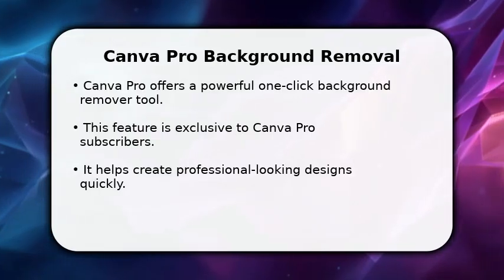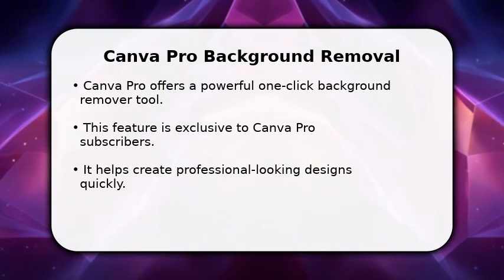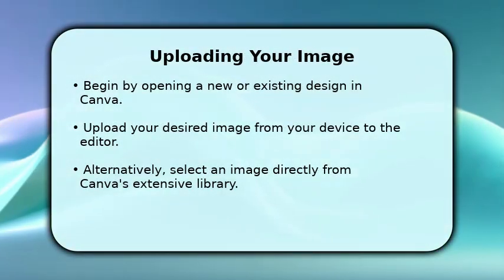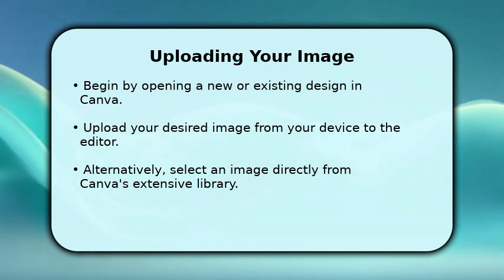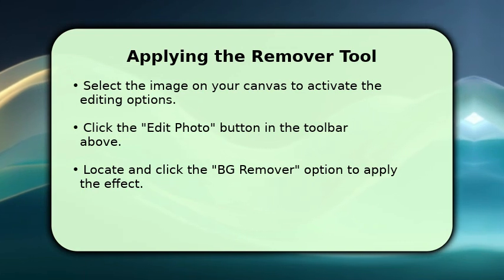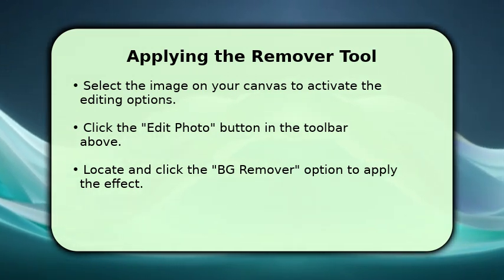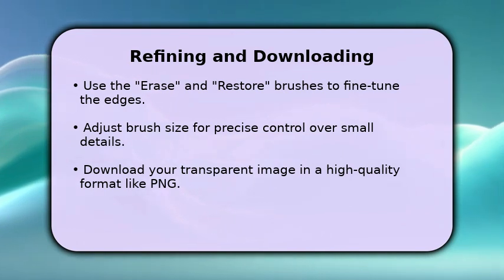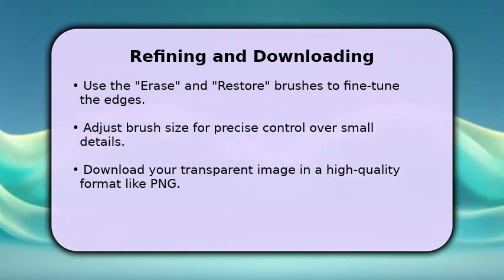How to Use Canva Pro to Remove Background 2025 - Full Guide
▸ :^) Learn how to use Canva Pro's advanced features to remove backgrounds from your images. In this tutorial, we'll cover the step-by-step process of using Canva Pro's background removal tool. From selecting the right image to fine-tuning the result, we'll show you everything you need to know.

Canva Pro, remove background, image editing software, design tutorials, background removal tool, Canva Pro tutorial, image editing tips, designing with Canva, background removal techniques